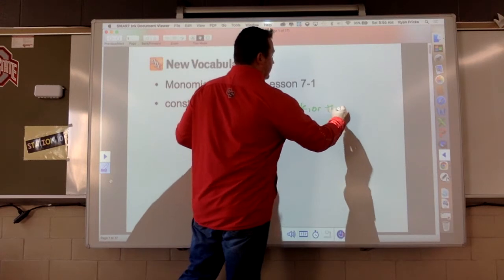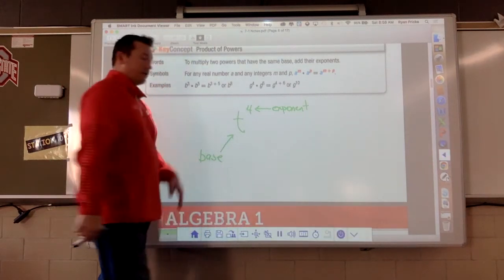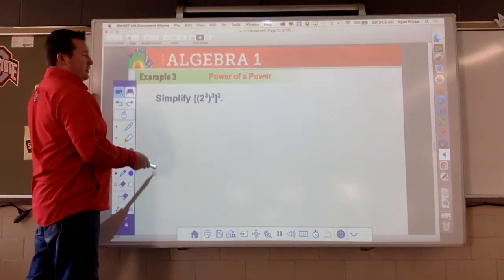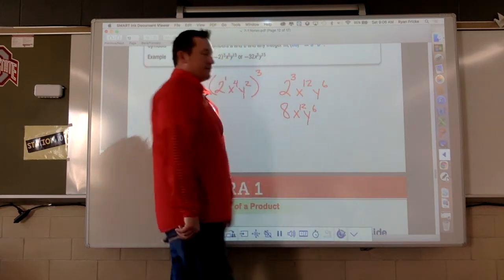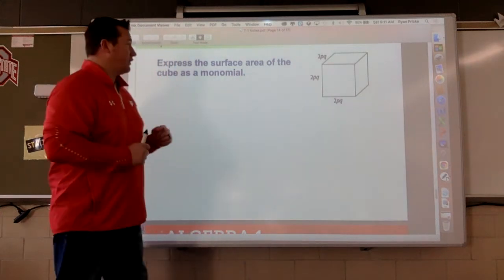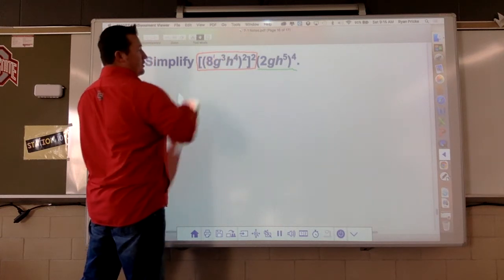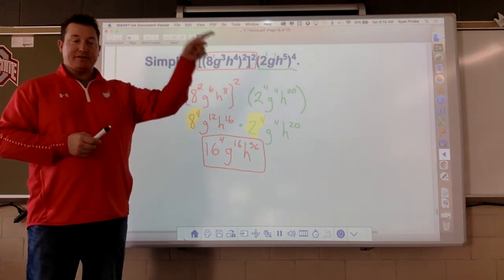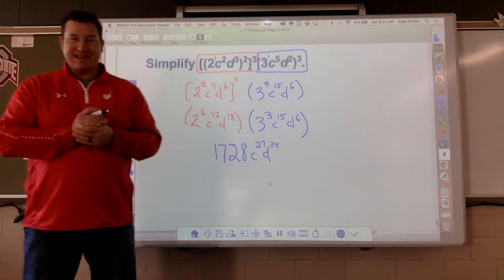Algebra 7-1 Notes